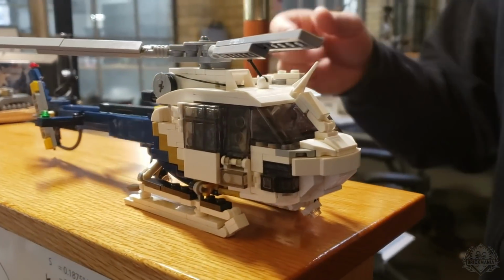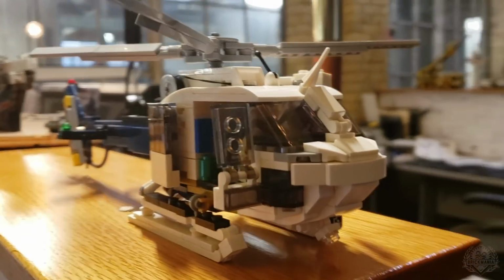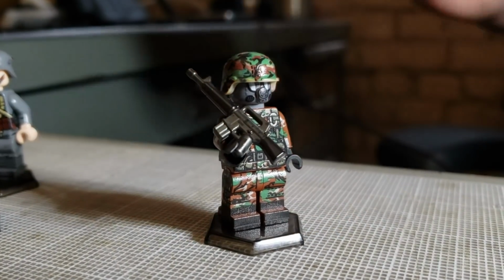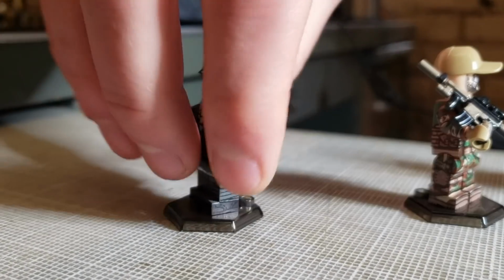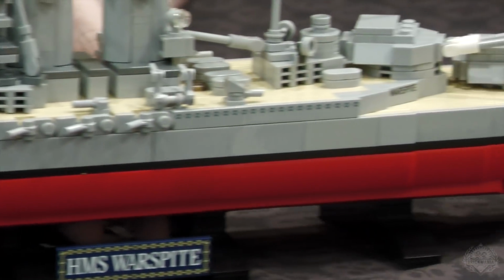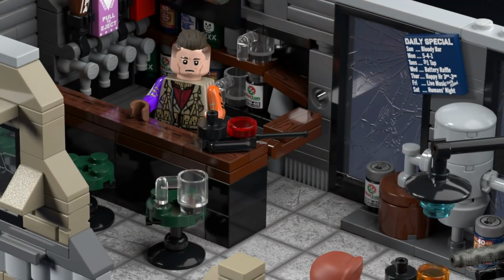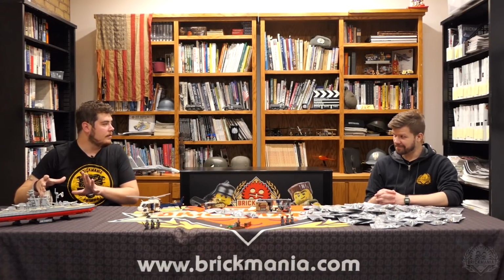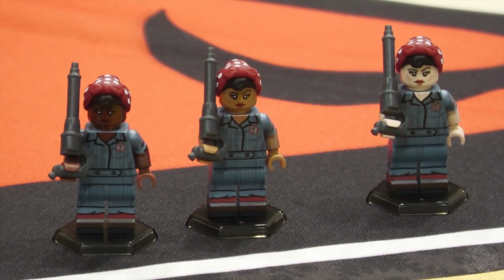Brickmania Black Friday SitRep 11/27/20